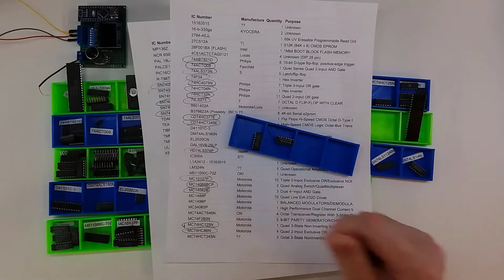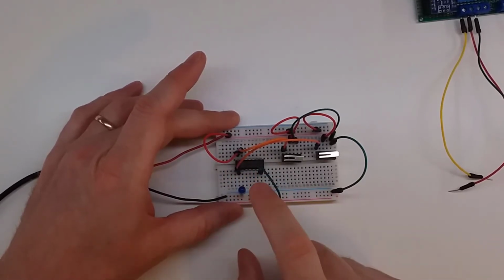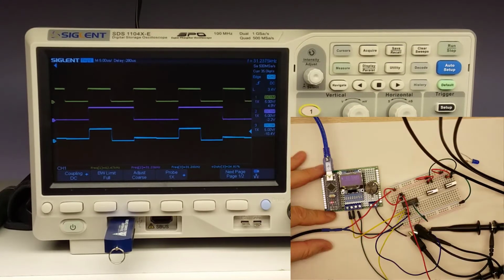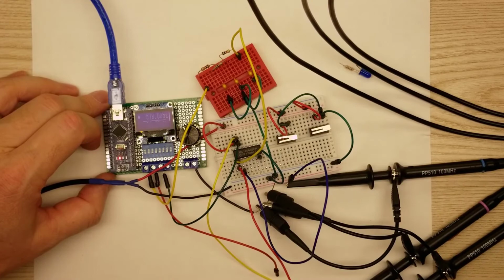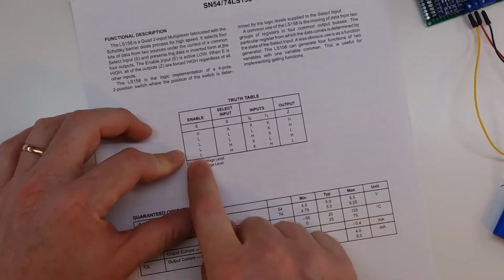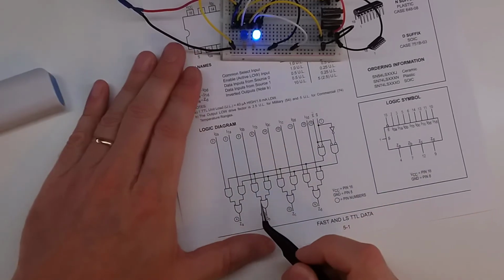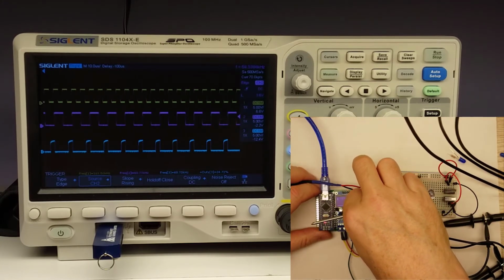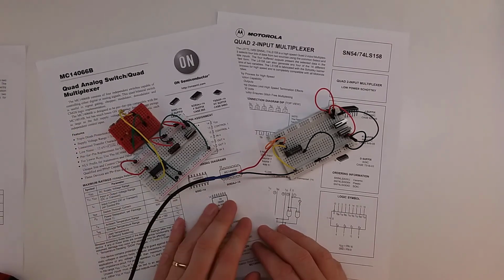IC Series - Episode 05 - Multiplexers & Switches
I bought a bag of integrated circuits (IC) from eBay -- it is about 1/2 a pounds and contains all kids of TTL, CMOS, Semiconductors, etc. And the "etc" is very interesting.

Multiplexers and switches are components in digital circuits used to select one input from multiple possible sources and route it to a single output. A multiplexer (or MUX) has multiple data inputs, one or more control inputs, and a single output. The control inputs determine which of the data inputs will be transmitted to the output. Multiplexers are commonly used in communication systems to transmit data from different sources over a single channel. A switch, on the other hand, is a mechanical or electronic device that can be used to connect or disconnect a circuit. In digital circuits, switches are used to turn on or off specific sections of a circuit or to select between different voltage or current levels. Both multiplexers and switches play important roles in digital circuit design, enabling efficient and effective data routing and control.

eBay seller

I'm going to go through as many of them as I can and put them on a breadboard, review the datasheet, build up a test circuit, write some Arduino code, and see what I can make them do.

Some of these I will also hook up to my oscilloscope and give them a few tests.

I'm doing this because I love to learn new things and find old ICs fascinating. While these ICs may not be practical anymore with our microcontrollers, it is still a lot of fun to learn how they work, what they were used for, and what we might be able to use them for in the future.

Follow along and learn something about old ICs.